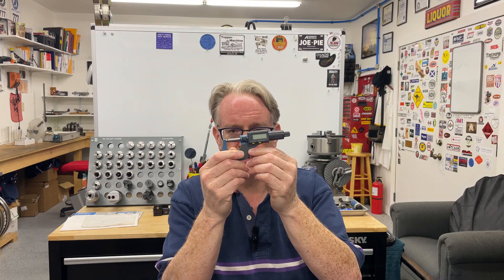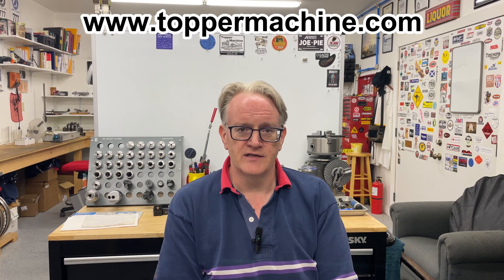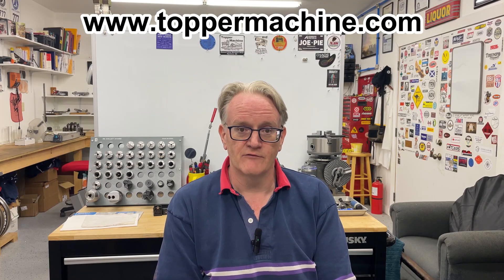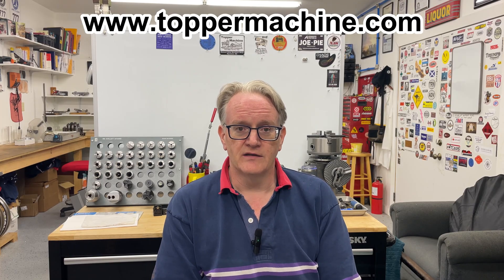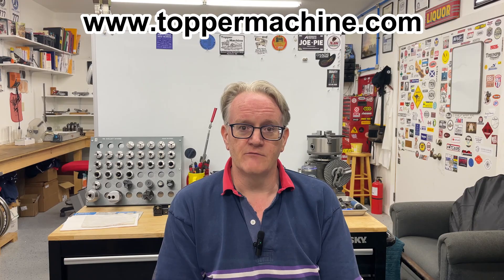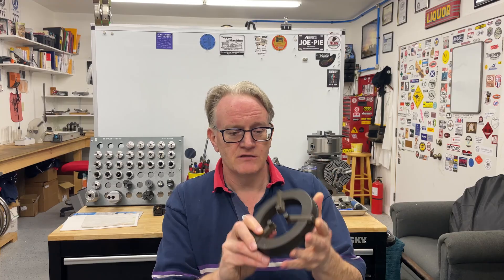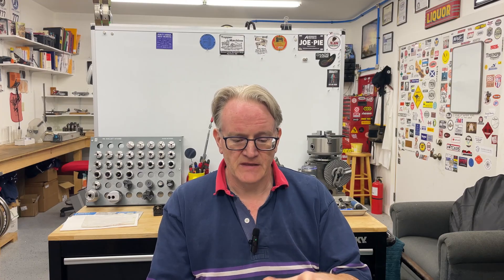It's Alive! Big (ish) Steam Engine Build! Assembly and First Run. PM Research #4.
At long last, all the parts are painted and detailed, and it's time to assemble the engine and see if it will run again.

GoPro case organizer

And finally. thanks for even clicking on my video. Hopefully you'll be interested enough to sign up and follow my next build.

Don't forget - there's a digital micrometer up for grabs when the subscriber count gets to 1000. Although I'm sure I'll have to replace the battery by then.

Blah: 00:00
Assembly: 03:03
First Run: 06:10
Running Engine: 07:06
End Waffle: 09:12